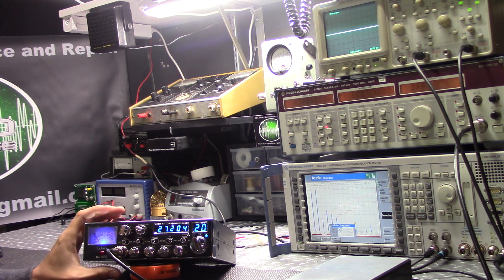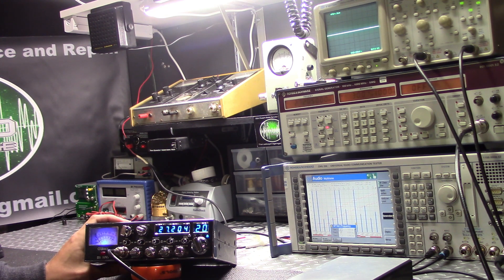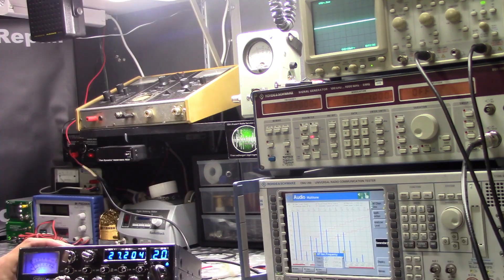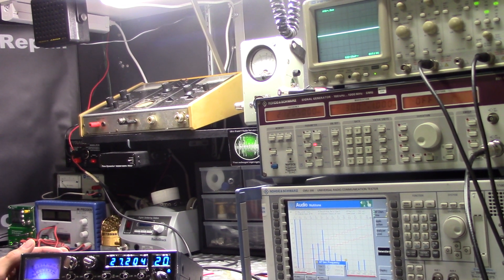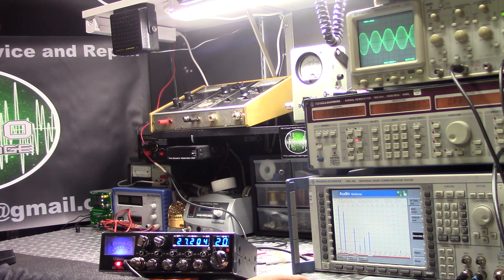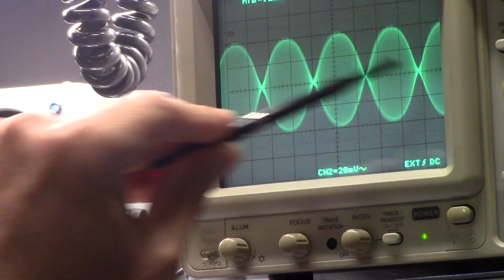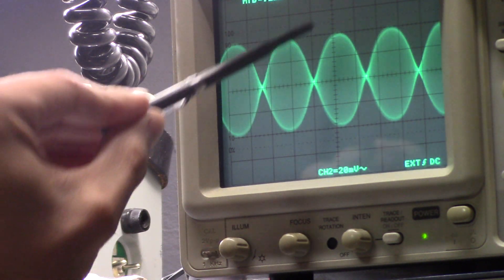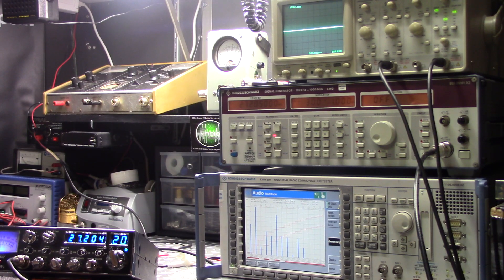GALAXY DX 99v2 SSB TWO TONE TEST for Linearity on the Oscilloscope - CB Radio Export 10 meter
SSB two tone test done on a Galaxy dx 99v2 to check for linearity. Shown on the oscilloscope. The Radio Garage